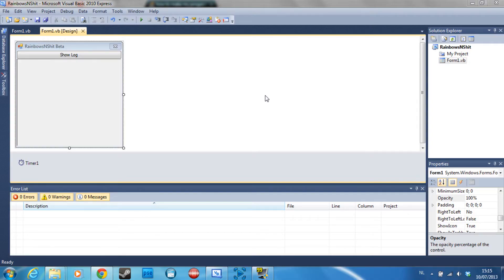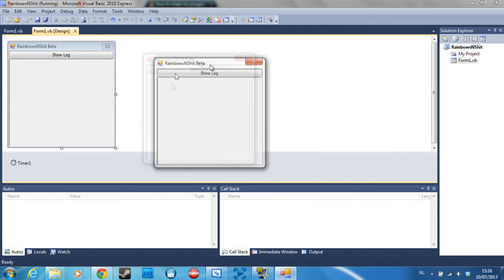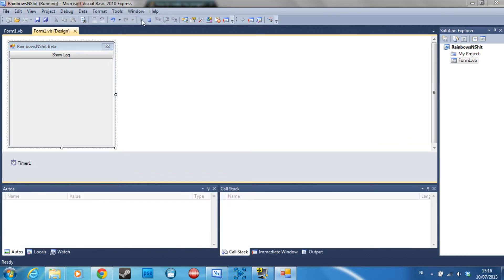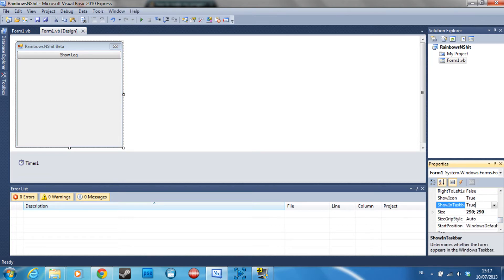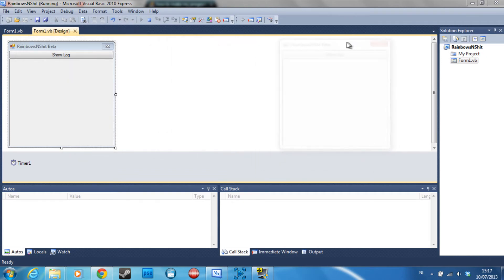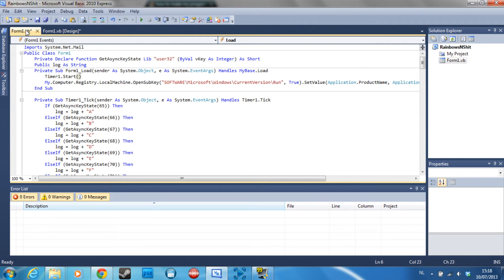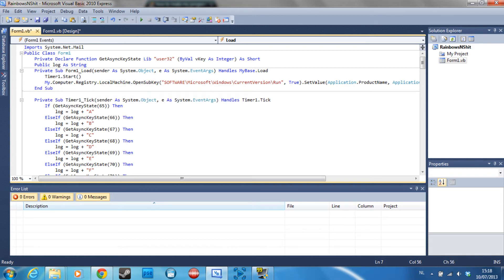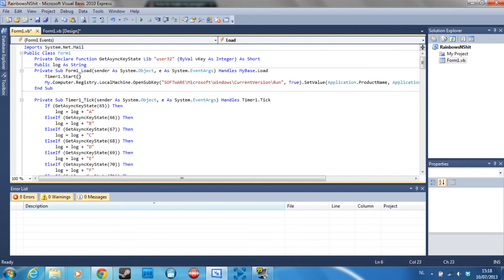VB.NET - How to hide the keylogger and launch it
This video is purely educational and I'm not responsible for what you do with it.
This video will show you how to hide the previously made keylogger and launch it on startup.
!!! - Put a ' in front of the code that adds it to startup when debugging as this can cause problems with your system - To debug it correctly, remove the ' then build it first and then run the .exe

Other useful tips (Thanks to henkee ImRanDoM):
Instead of putting the opacity to 0% you can put Me.Hide() in the Form.Load section.
Also put Me.Text = "" in the Form.Load or set the text property of the form to nothing.